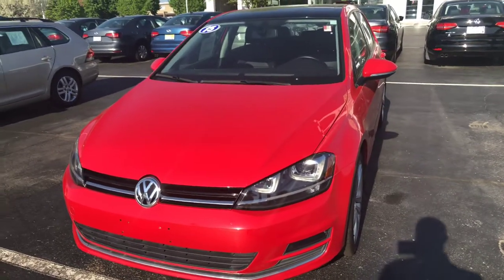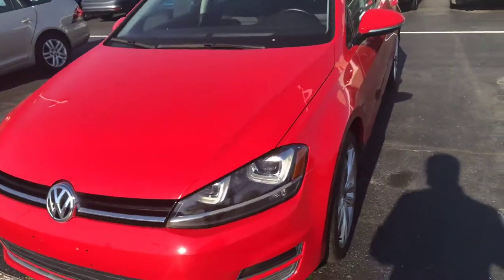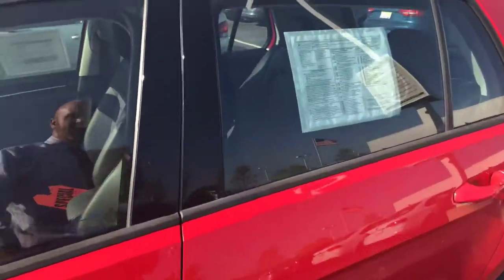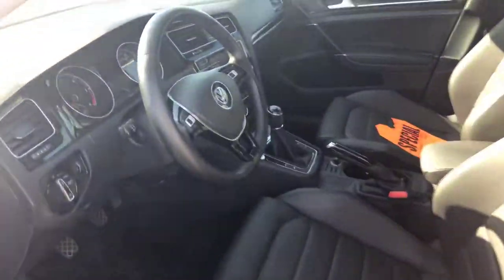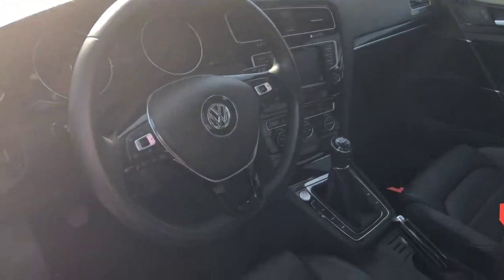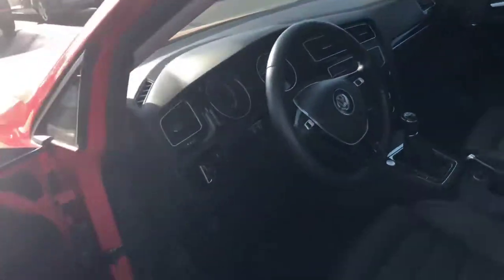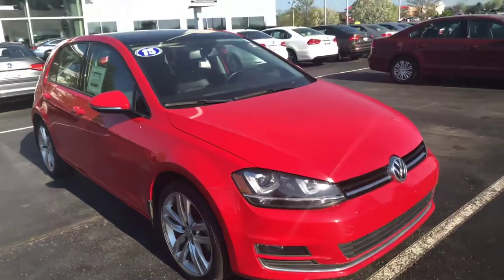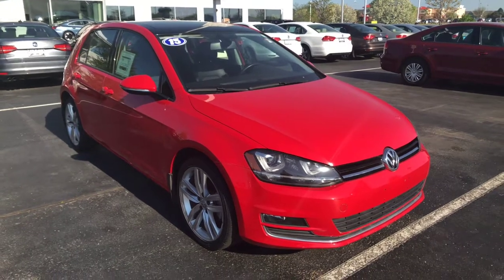15 VW Golf Tdi SEL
p6699 sunroof & navigation Nick@BoucherVW